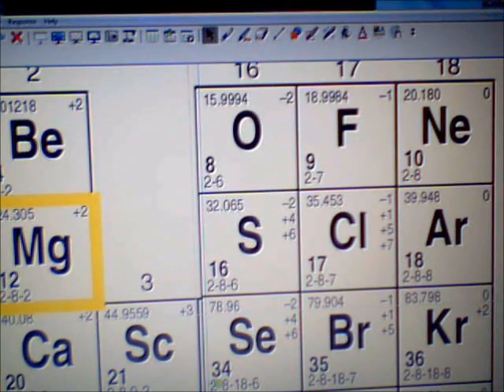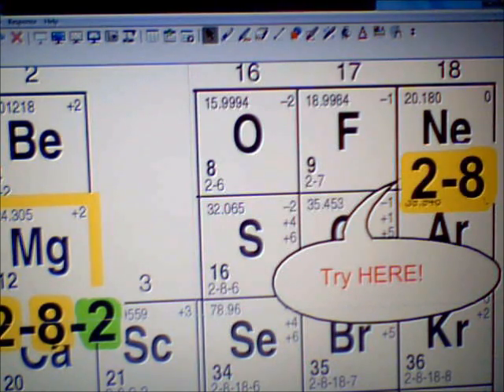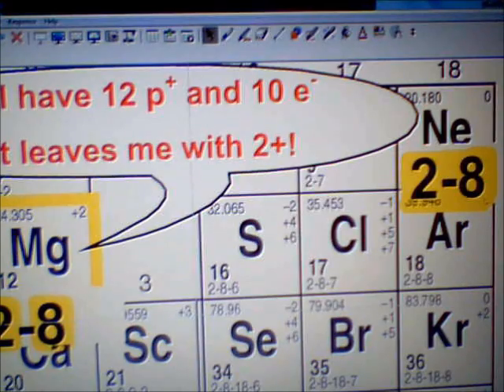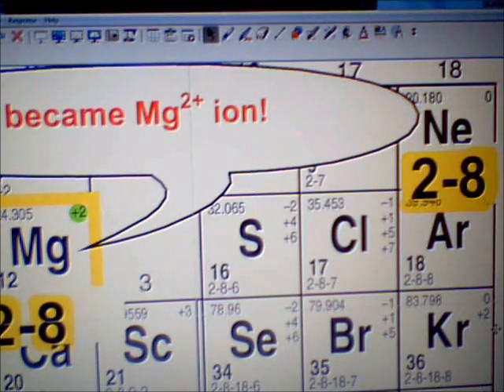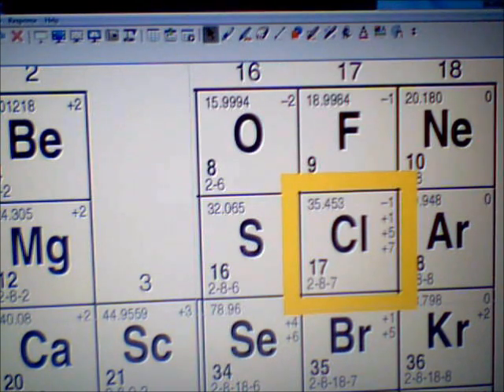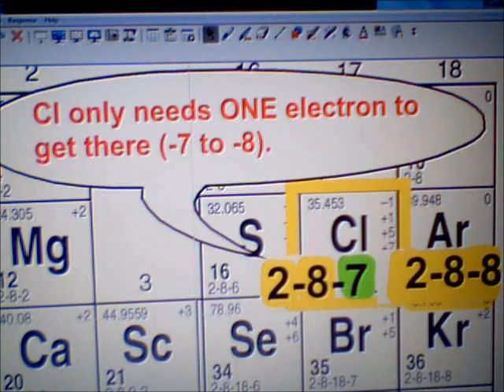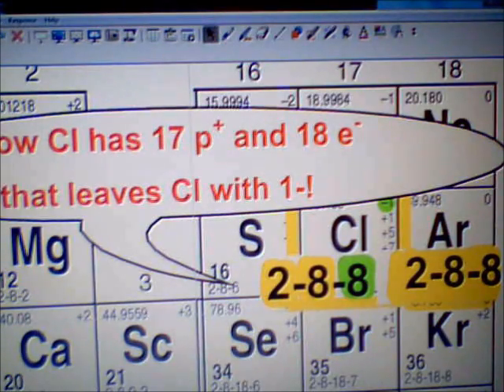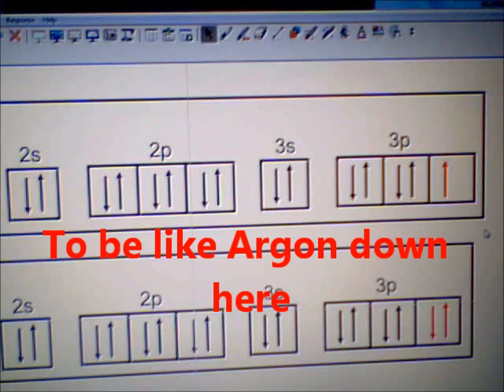Formation of Ions